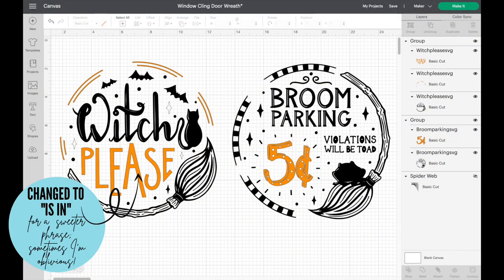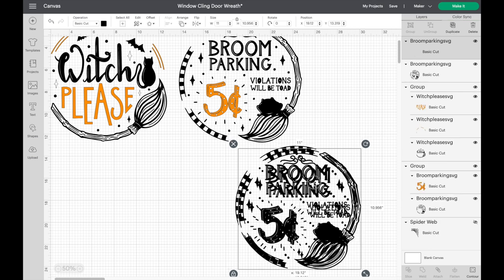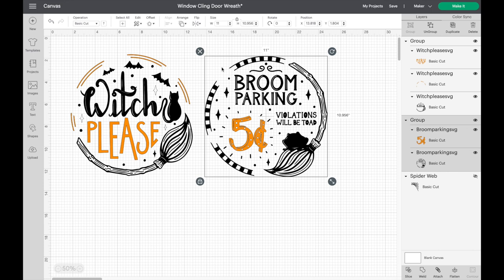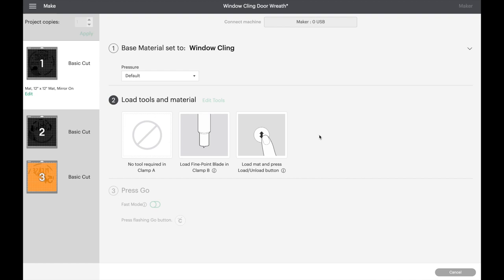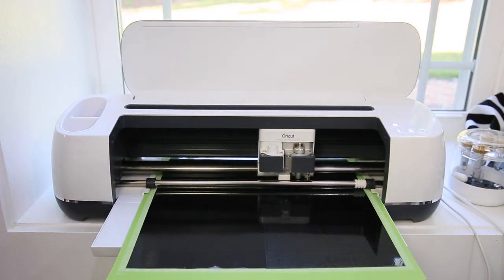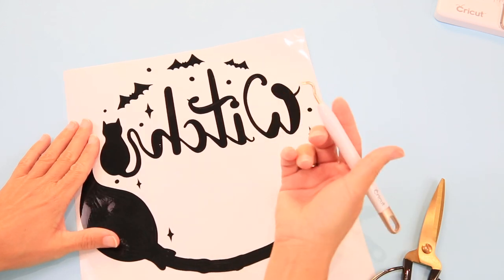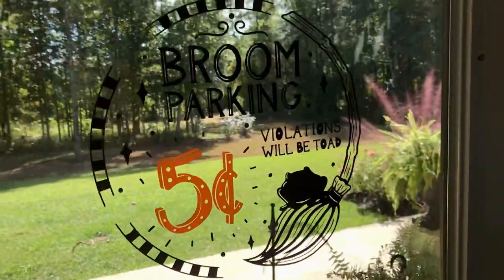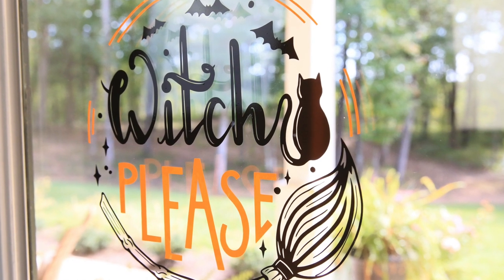Window Clings Halloween | Halloween Craft With Cricut Window Cling | How To Make Window Cling Stay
If you've not tried a window cling Halloween craft with Cricut yet, this is the project for you. It's easier than you think and it's tons of crafting fun! I'll show you how to cut window cling with your Cricut, how to weed window cling without getting it stuck to itself, and how to apply window cling to your glass doors and windows! Let's get crafty!

⭐ Window Cling (white, black, orange)

00:00​    Introduction To How To Make Window Clings Halloween
01:22    How To Prepare Design In Cricut Design Space
02:03    How To Make Multi-Color Window Cling Designs
02:47    How To Mirror Image Window Cling & Send To Mat
05:06    Overview Of Materials On Craft Table
05:25    How To Apply Window Cling To The Mat
06:34    How To Cut Window Cling With Cricut
06:50    How To Weed Window Cling
09:13    My Back Double Doors
09:27    How To Apply Window Cling That Will Stay
10:42    How To Remove Window Cling Liner
13:15    A Look At The Final Window Cling Doors